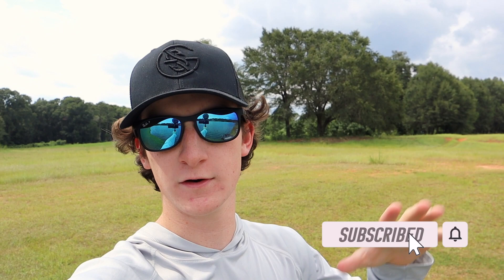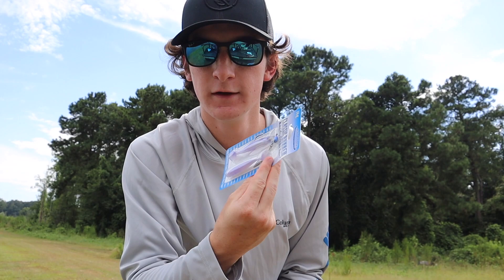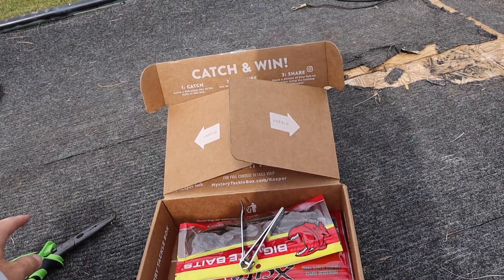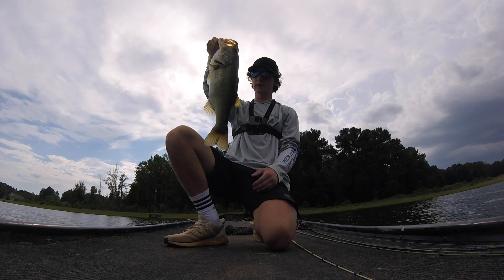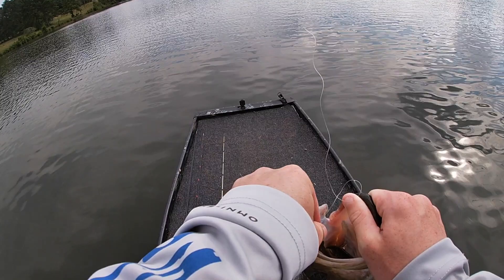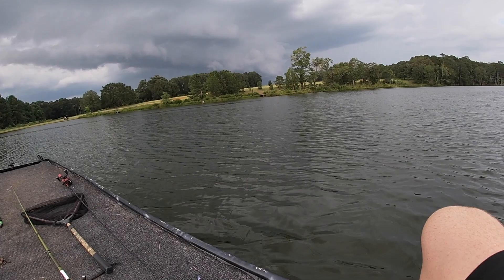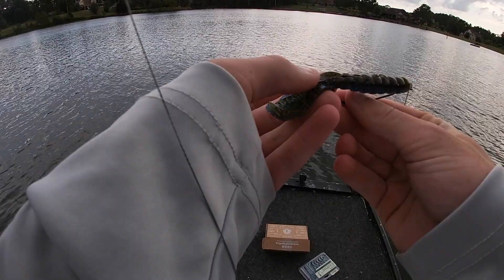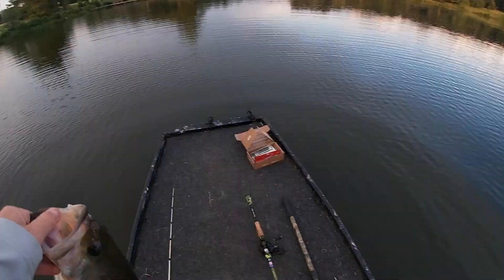Crazy MTB Slam In A Thunder Storm (August Mystery Tackle Box)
RODS:
Favorite rod defender-

Favorite rod phantom-

Favorite rod defender-

Favorite rod absolute-

-REELS-

-Camera Gear-

Canon M50